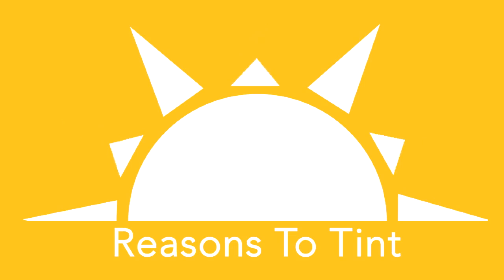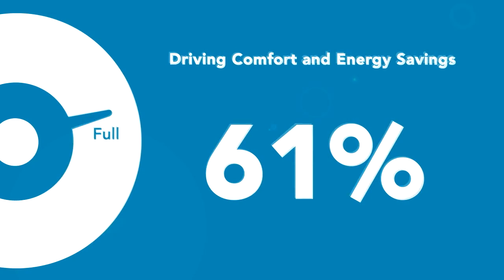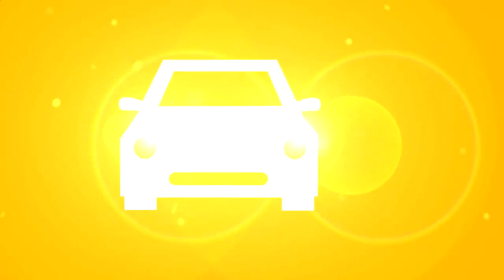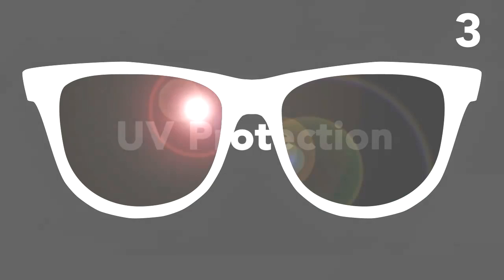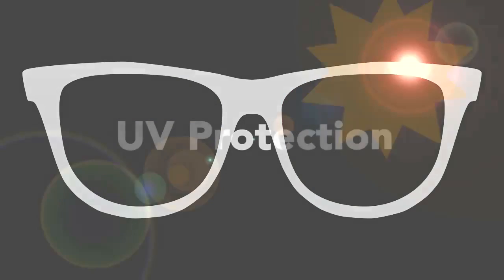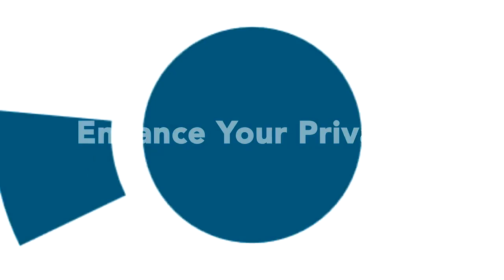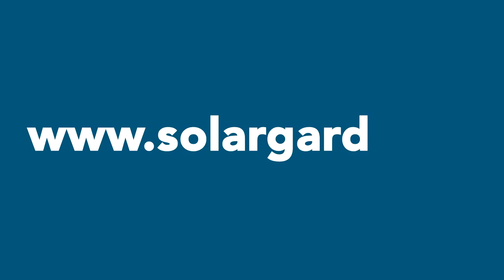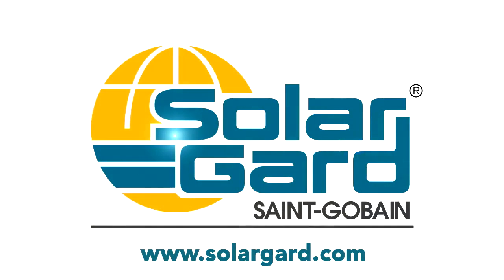Solar Gard window tint films Muscat Oman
7 reasons to tint your car. SolarGard high performance window films distributed by Special Products Trading in Muscat Oman